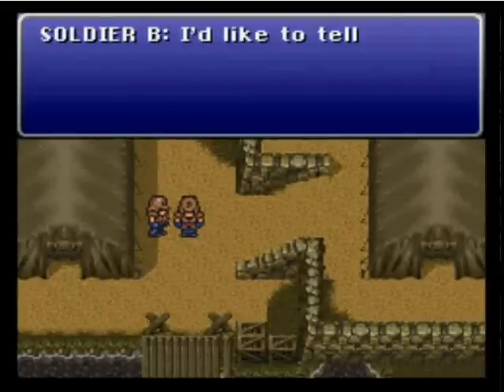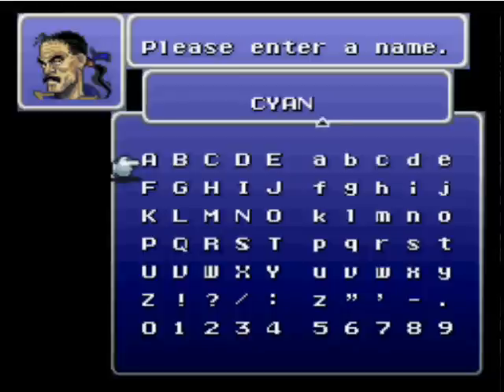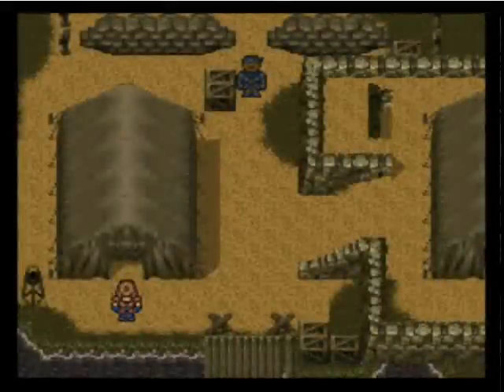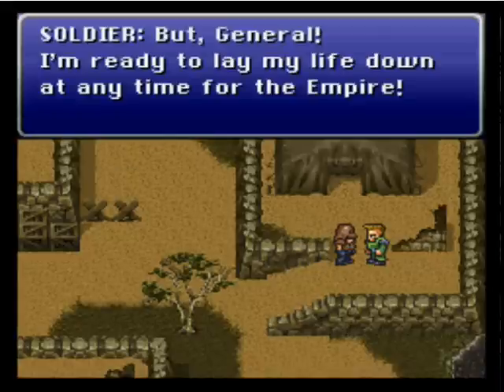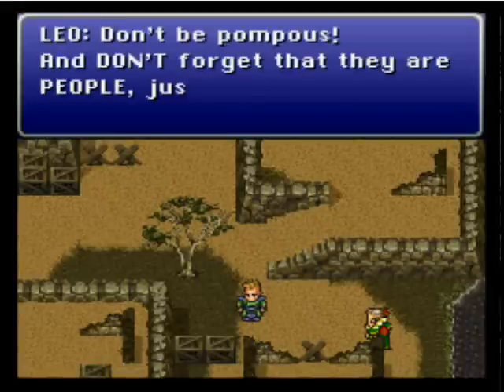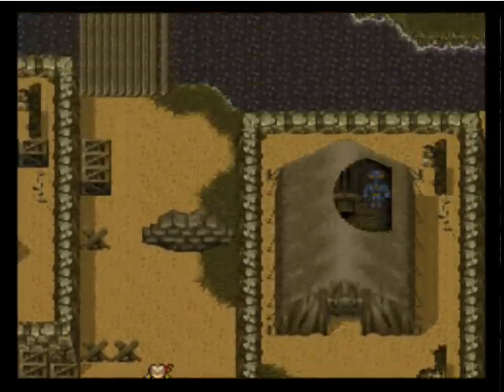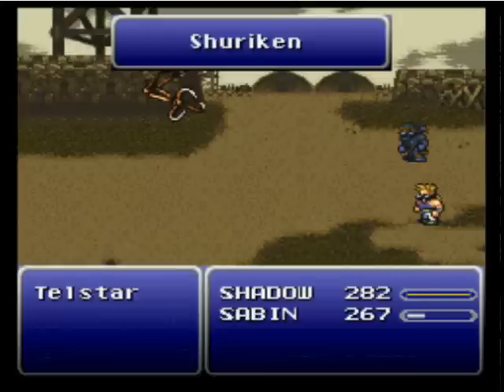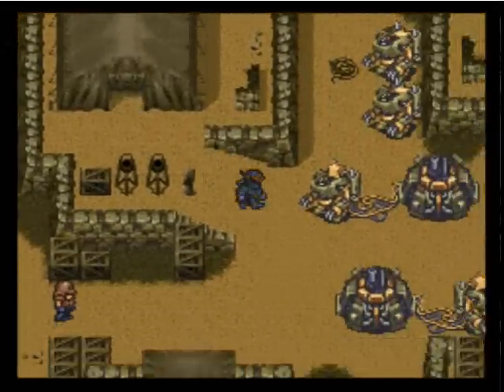Lets Play Final Fantasy 6- EP # 9 Do I look like a Waiter?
In this ep we meet General Leo and Cyan and try to stop kefka from dropping poison in the local drinking water